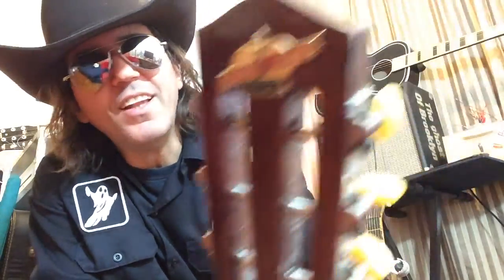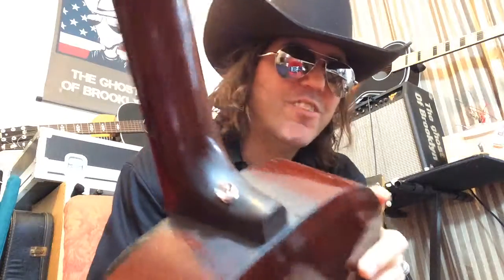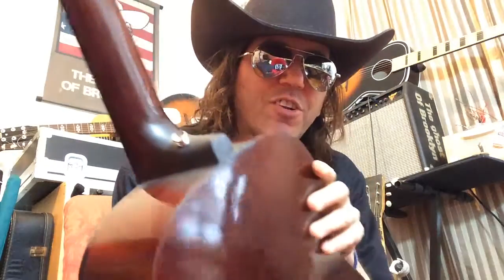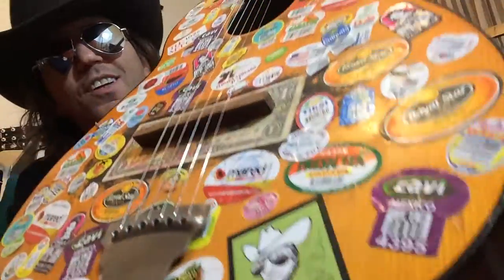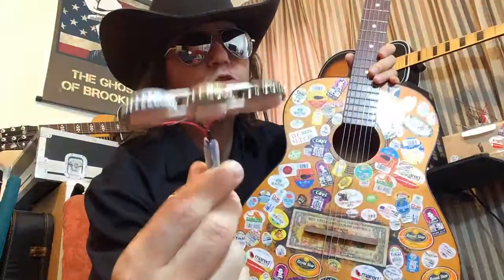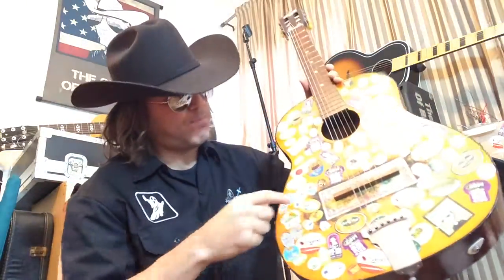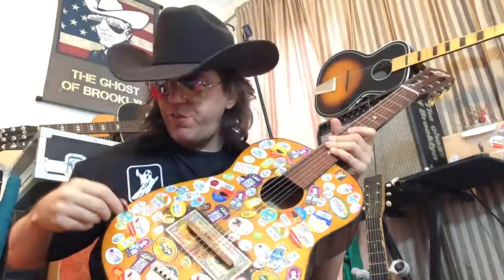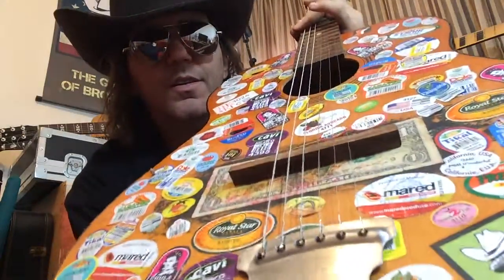1970's CHECKMATE PARLOR GUITAR W/ GHOST TRIAD PICKUP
Available on eBay. GHOST TRIAD pickup available on eBay. Made in USA.